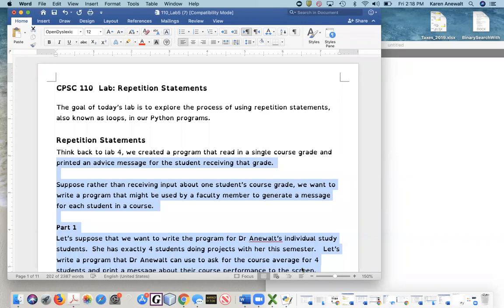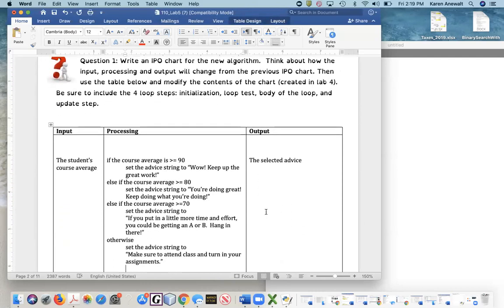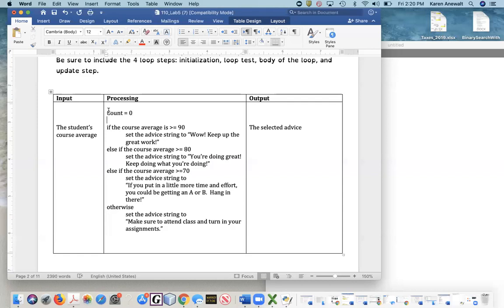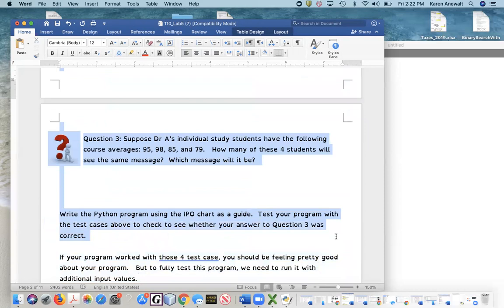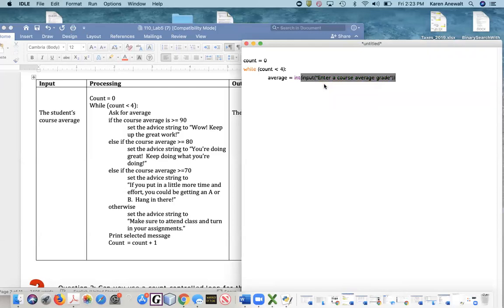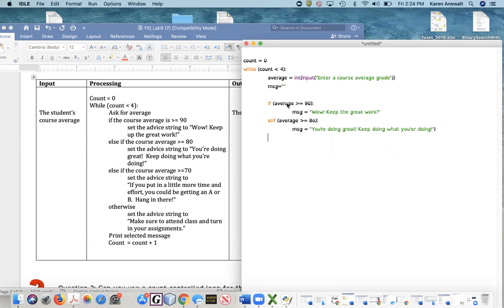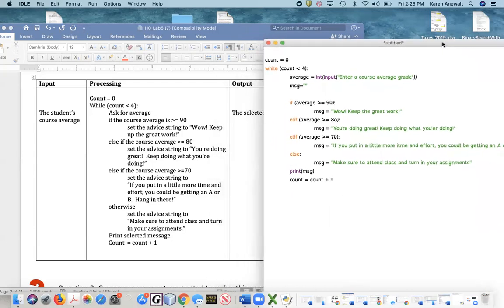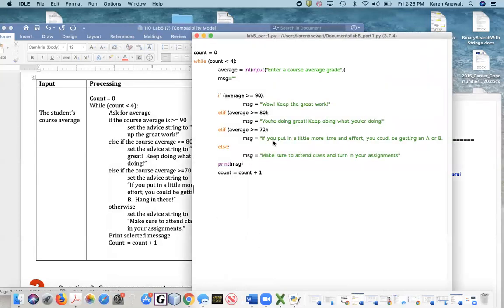CPSC 110 - Lab5 Part1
CPSC 110 - Lab5 part 1 - Count Controlled Loop